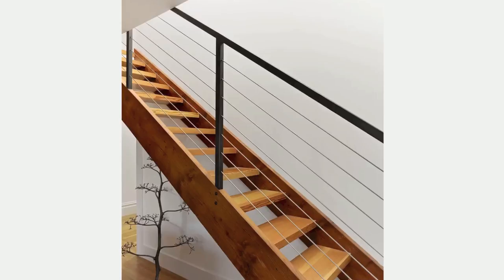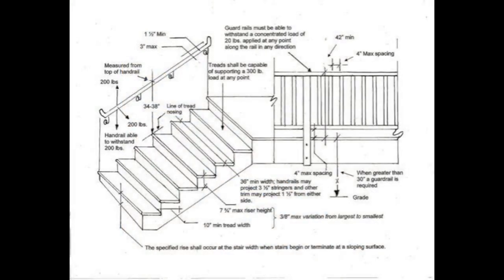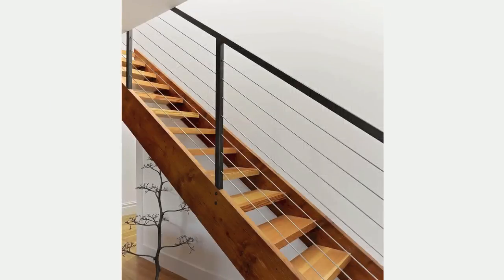Modern Handrail Details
In this video I review the process of designing and selecting modern handrail details. I advocate an informed minimalism whereby safety and function is the priority but I move beyond what the building codes dictate (width, tread run, riser height, guardrail and handrail conventions) into thoughtful design gestures. Within those safety and functional constraints, the modern examples I use to illustrate the concept with still manage to delight the senses.